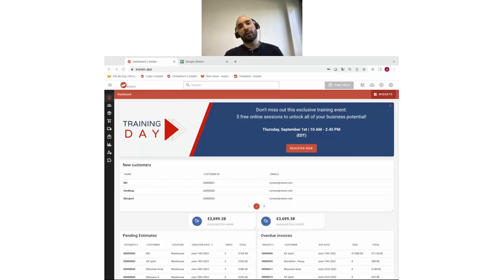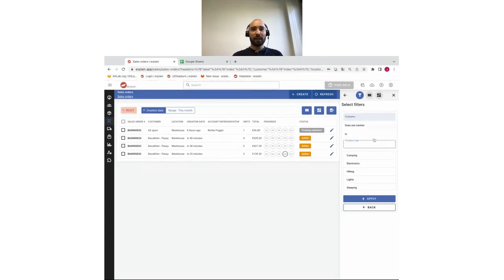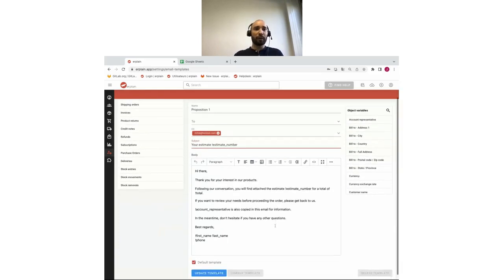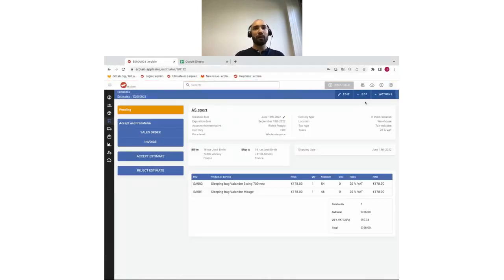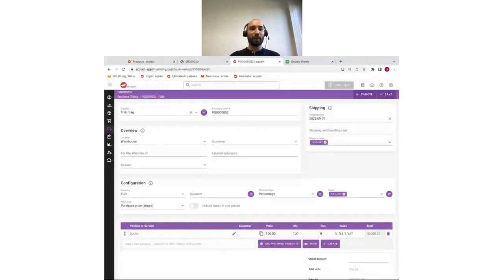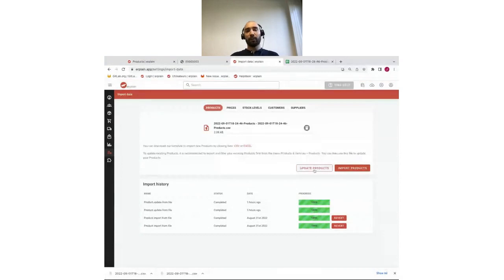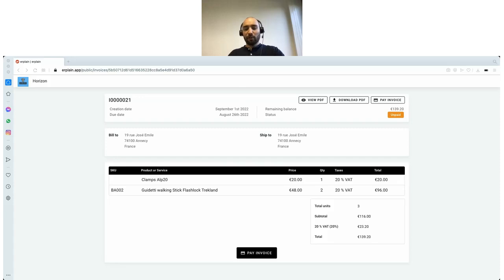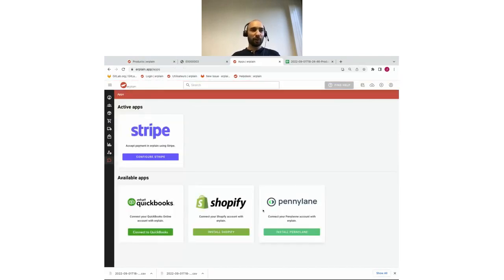Session #3: Learn tips and tricks on how to get the most out of Erplain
Customize settings to meet the unique needs of your business.

➤ Margins, inventory details, exports

➤ Customization of views, PDF, emails, reports, tags…

➤ New Stripe integration

➤ Tips: navigation, barcodes, data updates